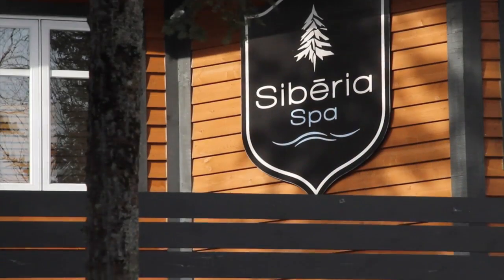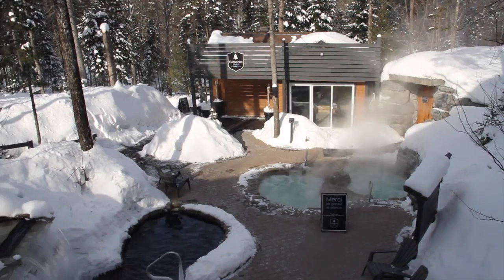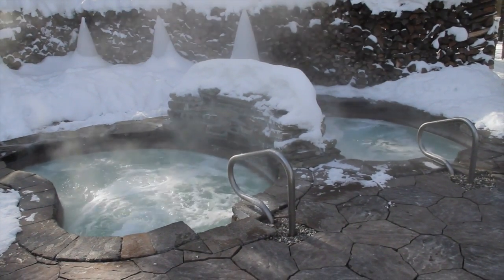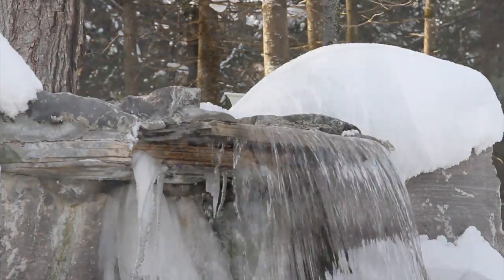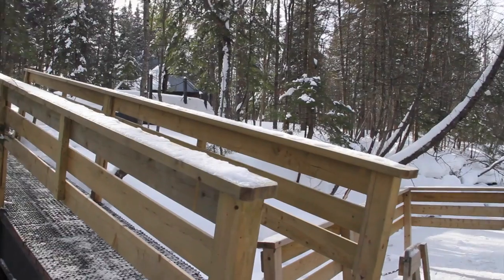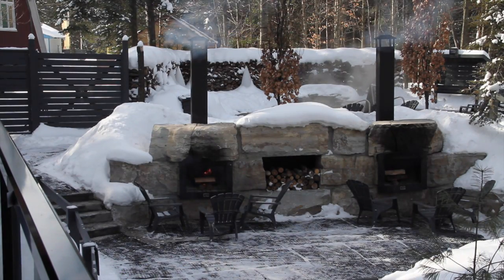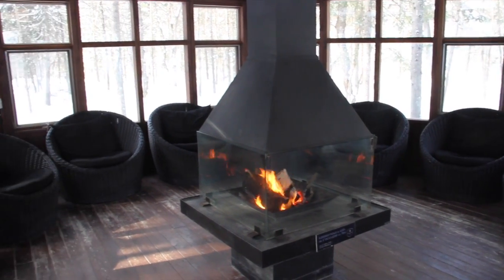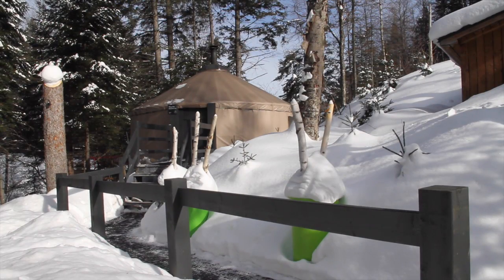Siberia Station Spa, Quebec City, Quebec, Canada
Quebec City is famous for its Winter Carnival, but it isn't all about the snow. Nordic spas are a popular local pastime in Quebec. Siberia Station Spa is located just outside downtown Quebec City. The spa is based on thermotherapy, the alternation between a hot station, cold station and a rest station. Siberia Station Spa has nine hot stations, which include six hot baths, a Finnish dry heat sauna, an infrared sauna and a eucalyptus steam bath.